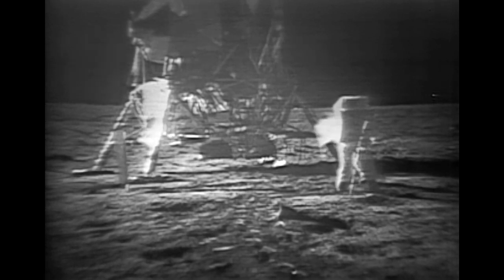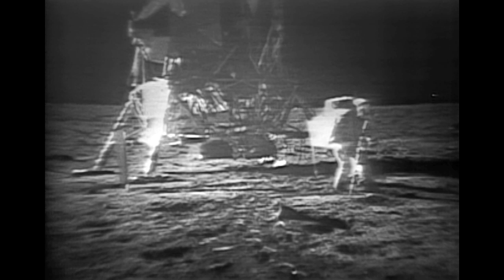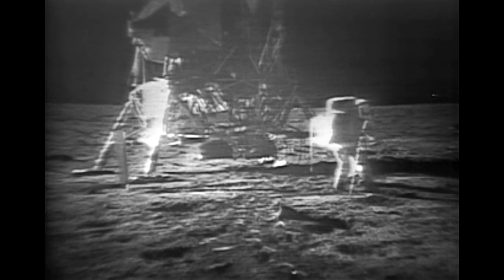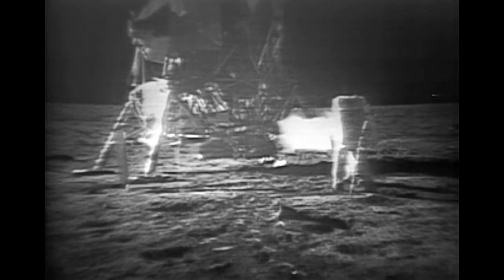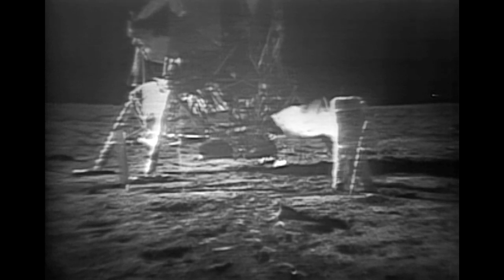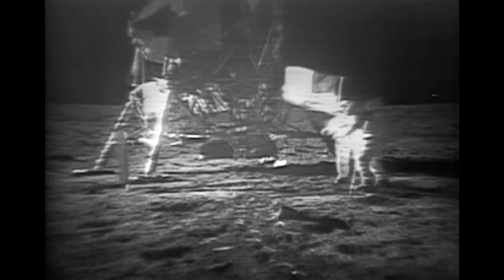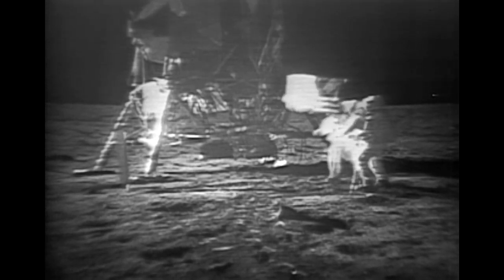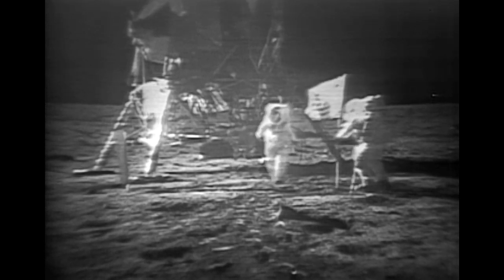Apollo 11 moonwalk montage produced by NASA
This NASA produced film shows highlights of Apollo 11.